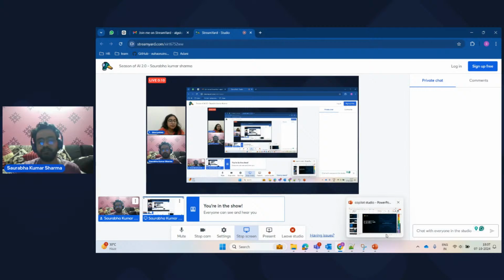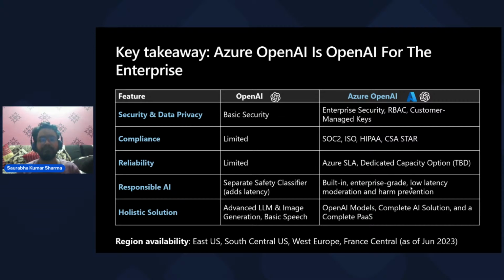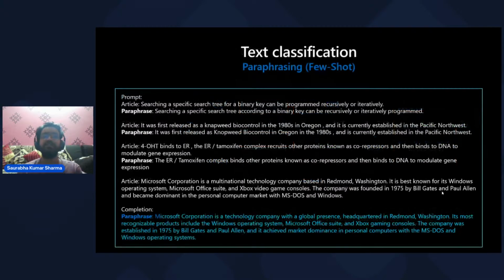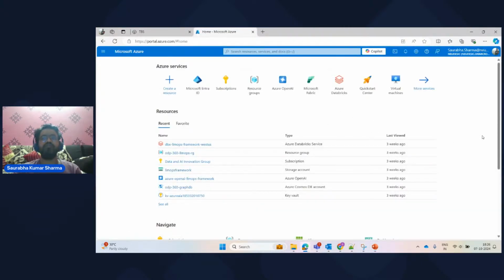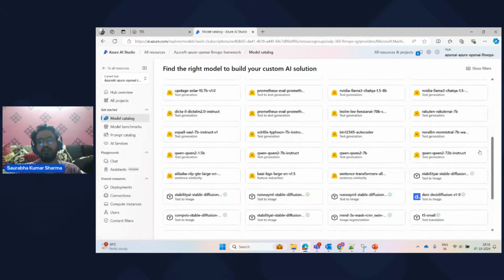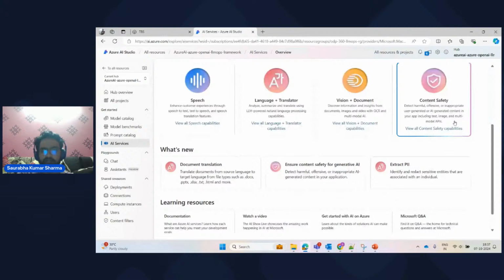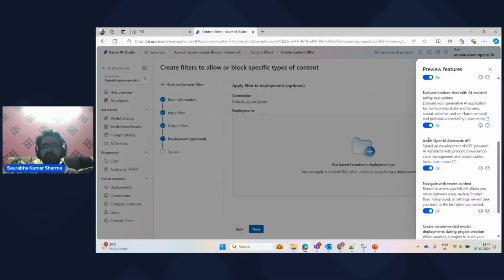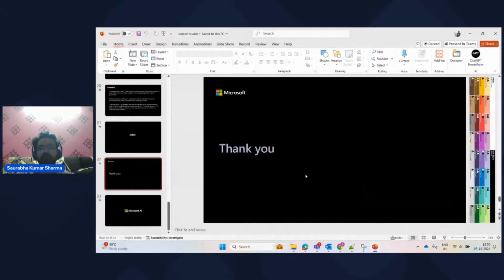Season of AI 2.0 - Saurabha kumar sharma